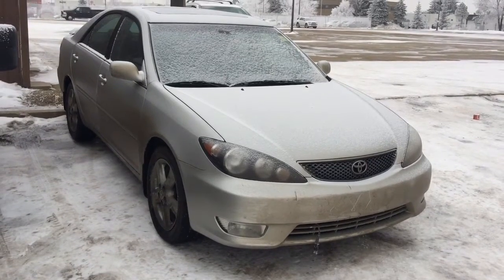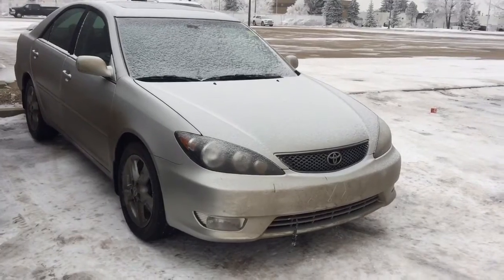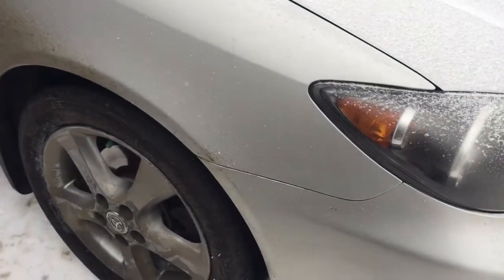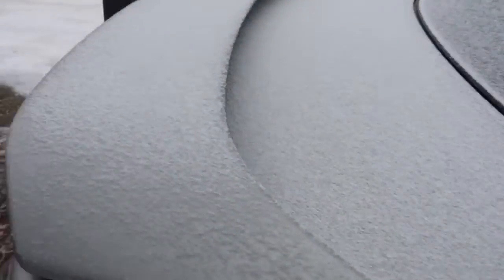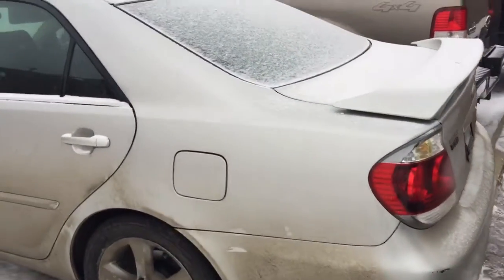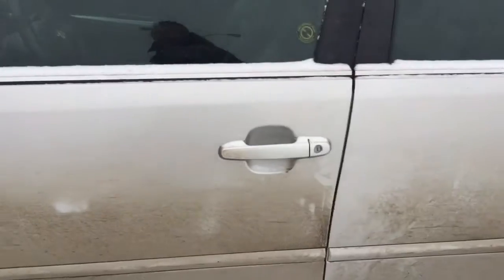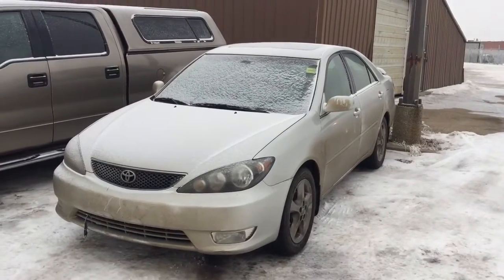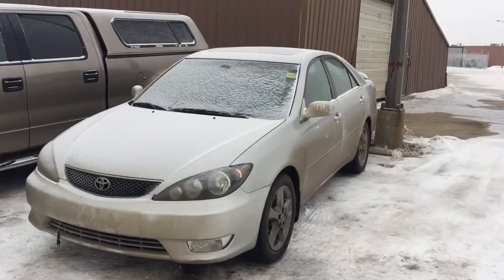2005 Toyota Camry SE V6(1602707A)